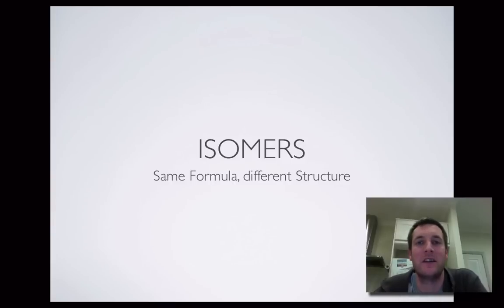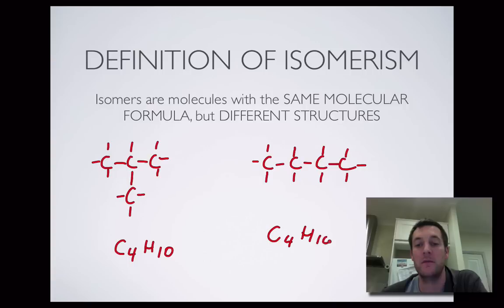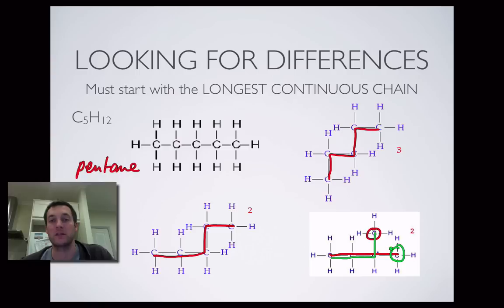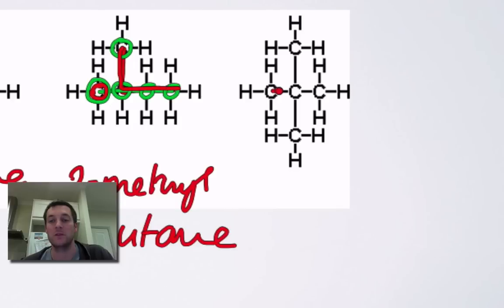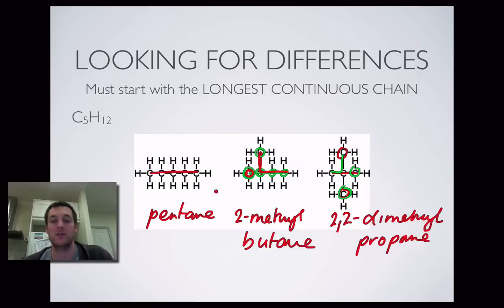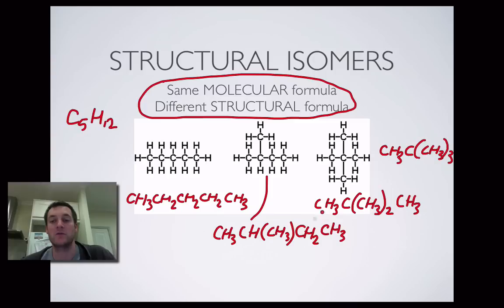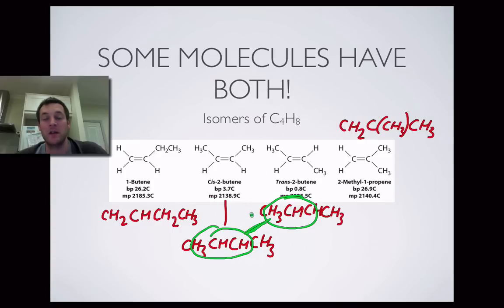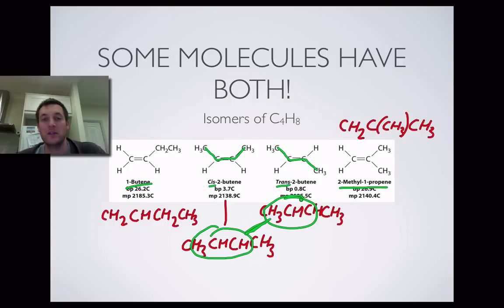6 Isomers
6th in a series of films about stage 2 organic chemistry. Covers the way in which molecules with the same formula can have very different structures.